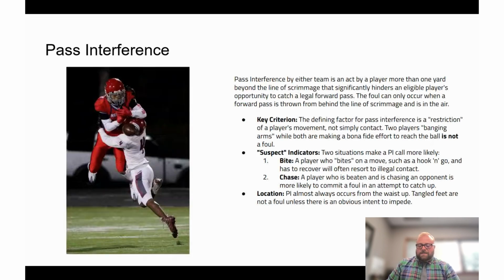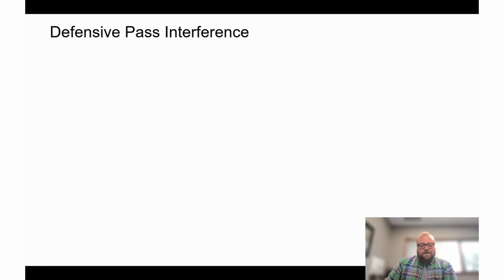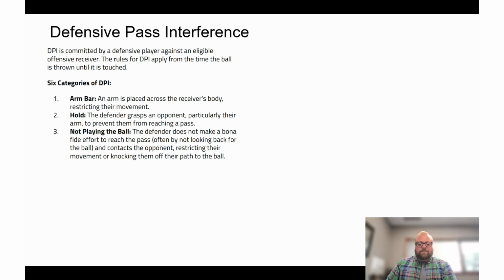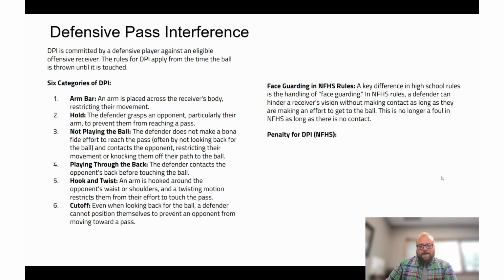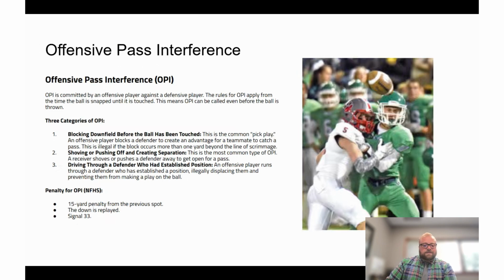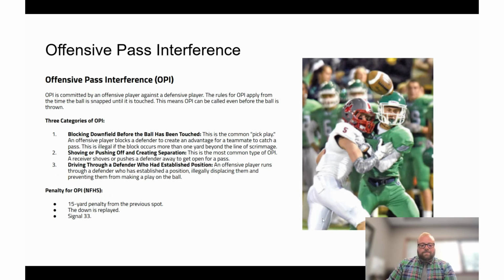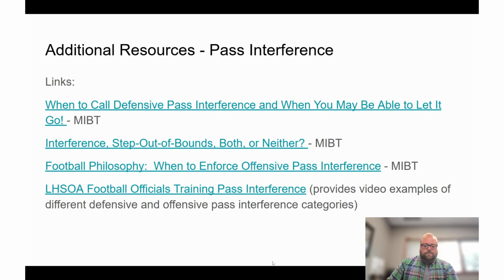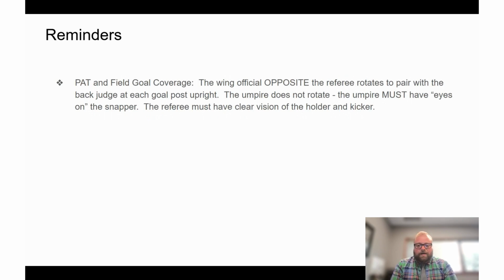Week 4 In the Trenches 9 9 2025, 2 01 PM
Week 4's episode of "In the Trenches" discusses defensive and offensive pass interference, the different categories for each, and provides links of several videos that provide examples of each category as well as play-specific dialogue.